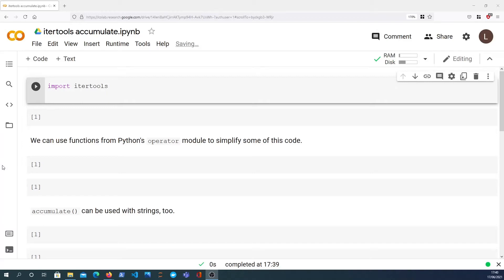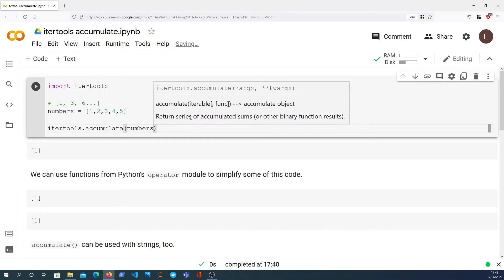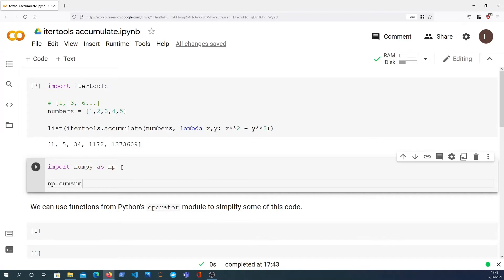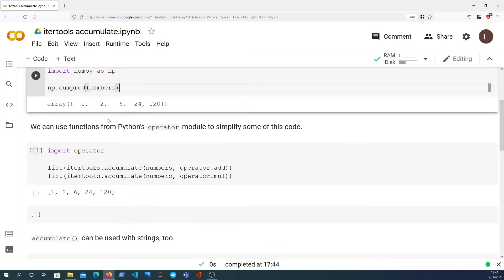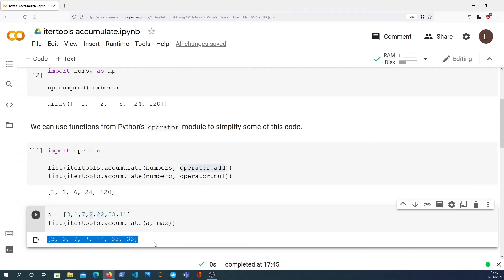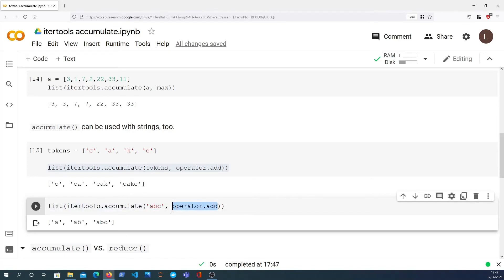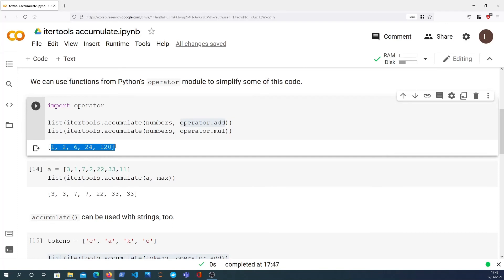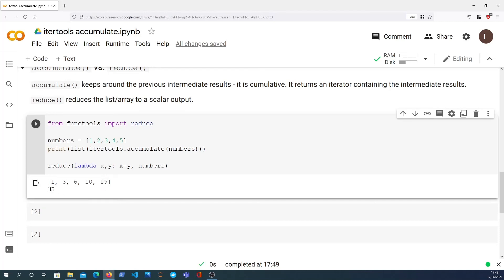Python itertools - accumulate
This videos shows various uses of the itertools.accumulate function, along with some equivalent functionality in Numpy via the cumsum and cumprod routines.

We also look at a brief comparison of accumulate and the reduce function from the functools module.